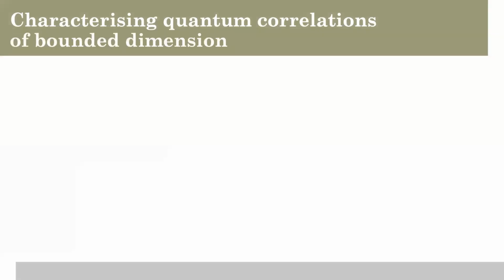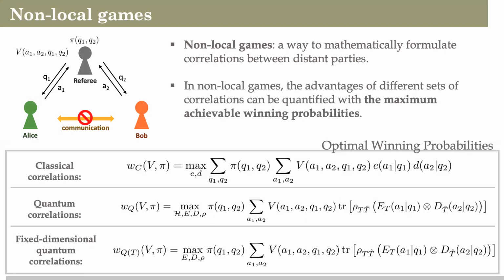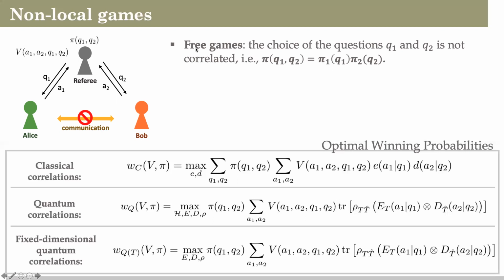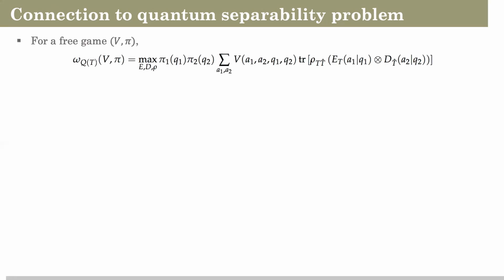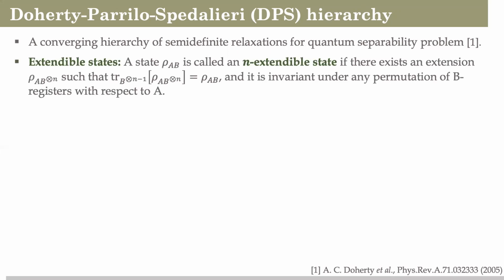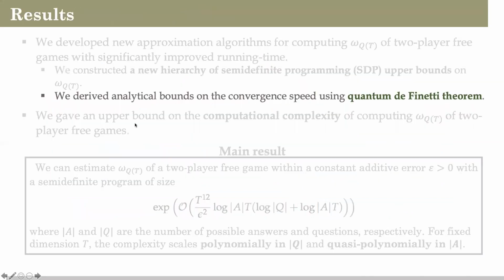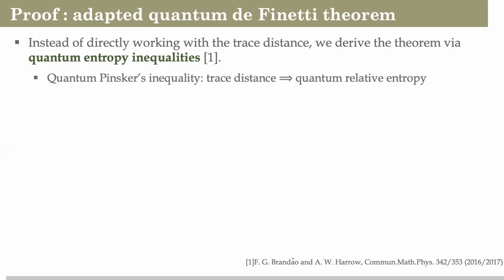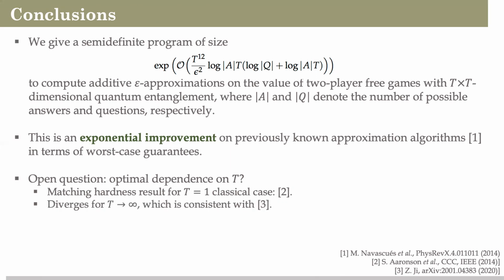Quasi-polynomial time algorithms for quantum games in bounded dimension - TQC 2021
Quasi-polynomial time algorithms for quantum games in bounded dimension - Hyejung Hailey Jee, Carlo Sparaciari, Omar Fawzi and Mario Berta

16th Conference on the Theory of Quantum Computation, Communication and Cryptography (TQC 2021), July 5-8, 2021, University of Latvia, Riga, Latvia.